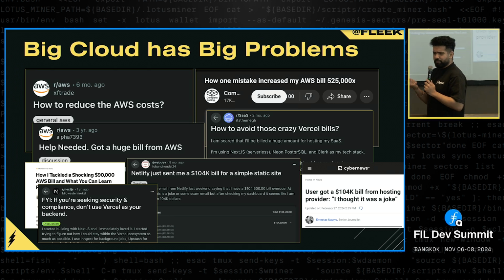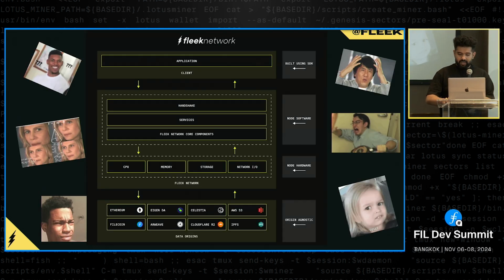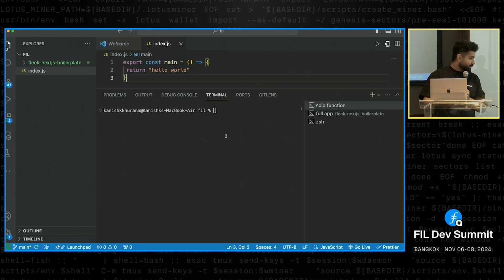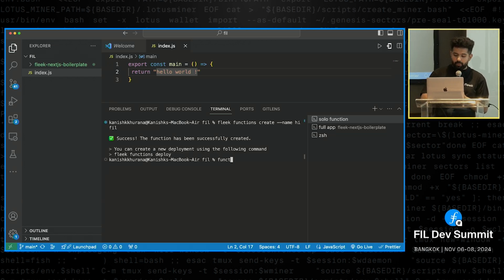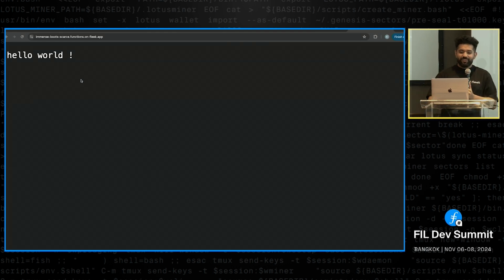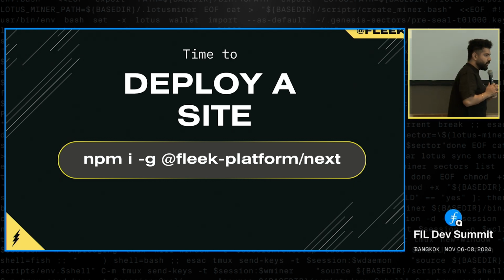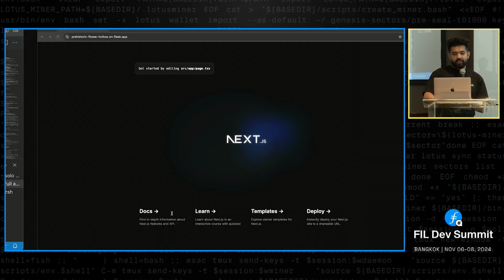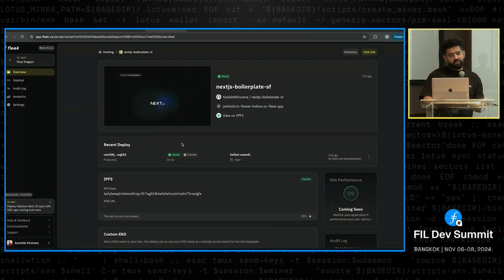Live Demo by Fleek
An exploration into the abridged history of modern web infra with a specific focus on the recent crossover of DePIN, AI, and how Fleek provides developers with  modular, decentralized infrastructure to unlock the full potential of projects building with DePIN, AI, or both.